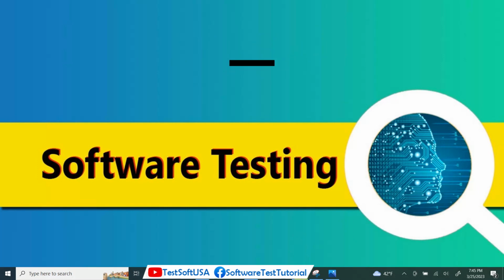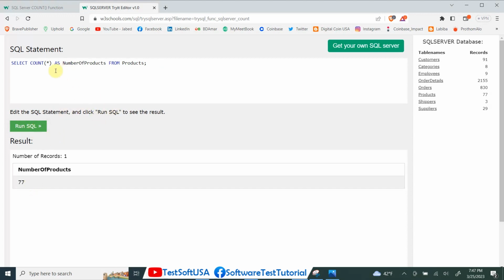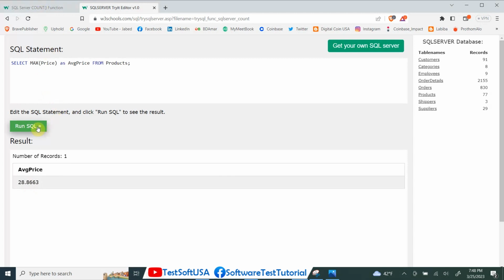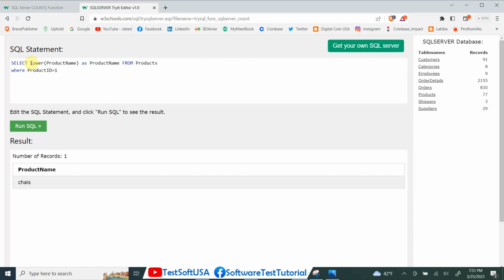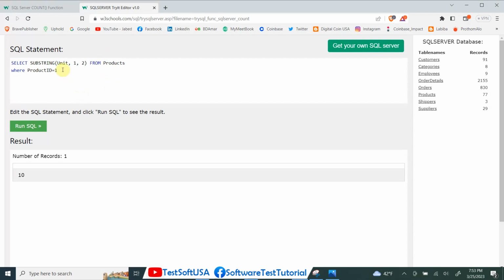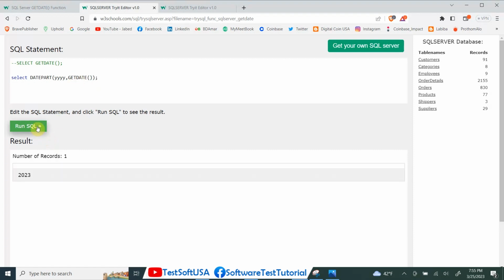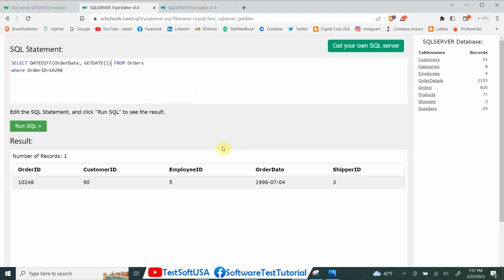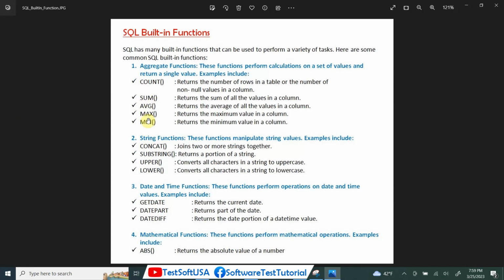SQL Tutorial Free from W3Schools Built in Function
SQL stands for Structured Query Language. In this video I will cover the basics of SQL Built in Function. There are multiple built in SQL function. I have cover some of Aggregate Functions, String Function, Date and Time Function and Mathematical Functions.
SQL query written in W3Schools online editor. Hope this will be helpful for beginner's.